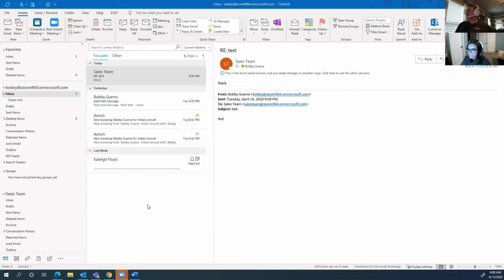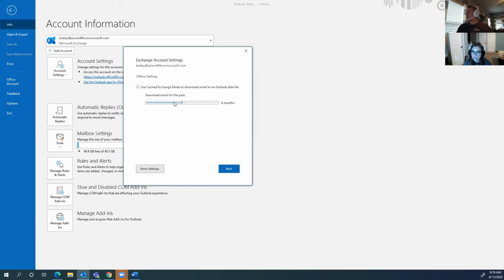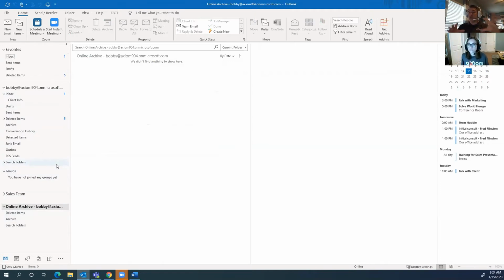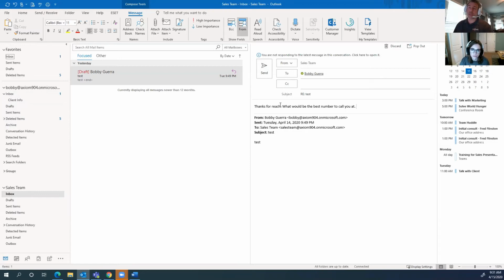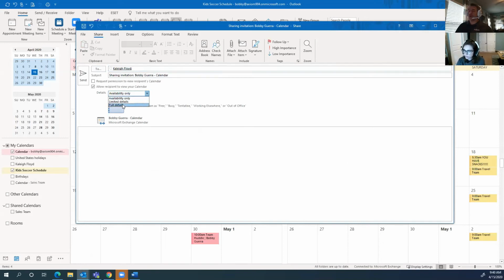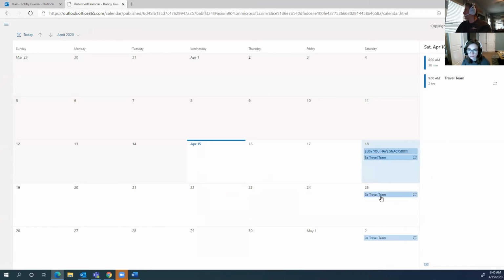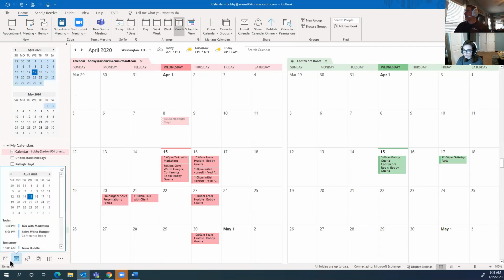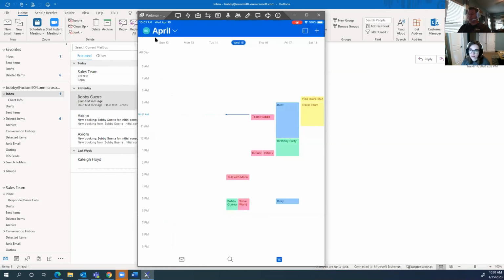Outlook Tips and Tricks Webinar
This webinar is full of helpful tip and tricks when using Microsoft Outlook. I'm sure this will be one of many webinars we will do on this topic! I hope you enjoy.